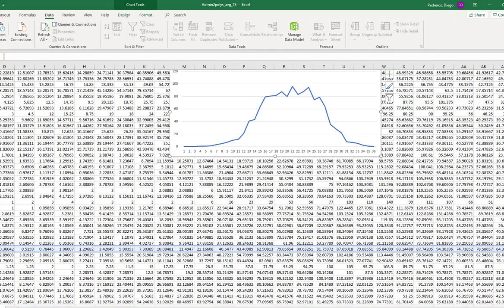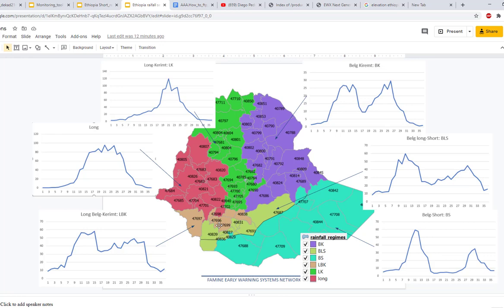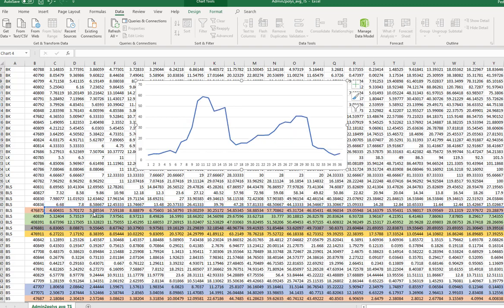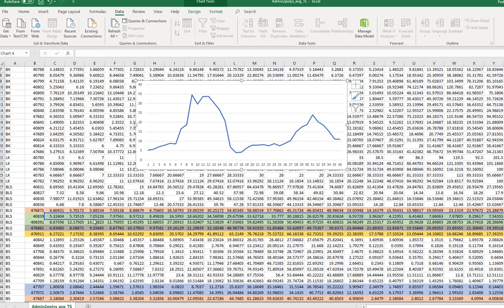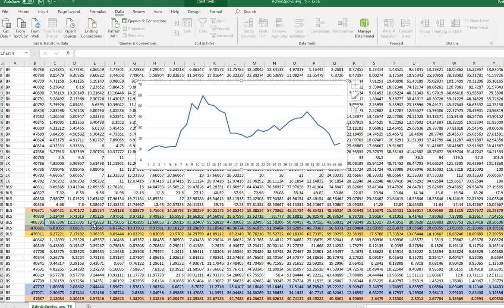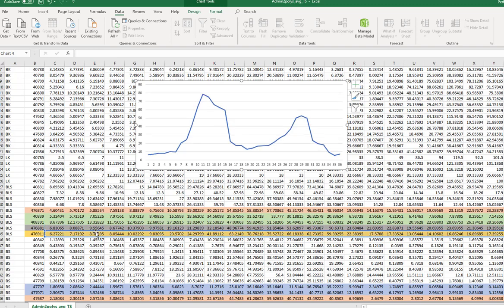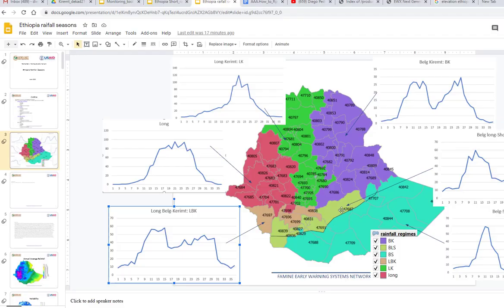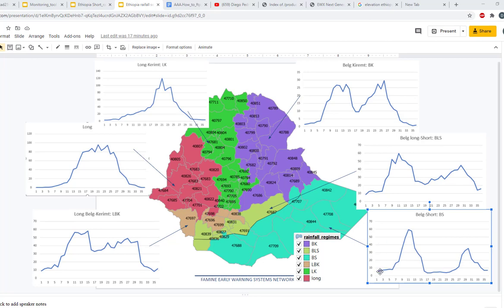rainfall regimes Ethiopia